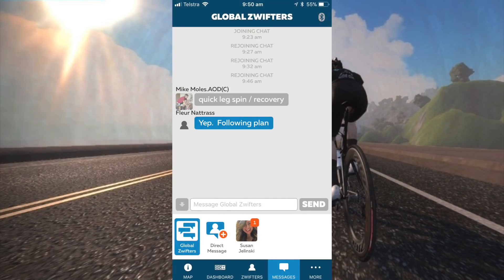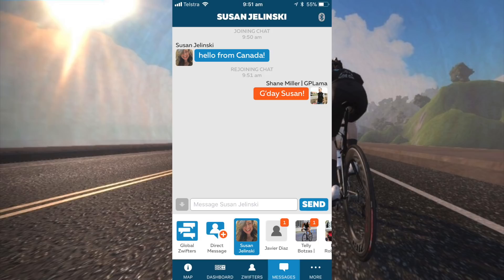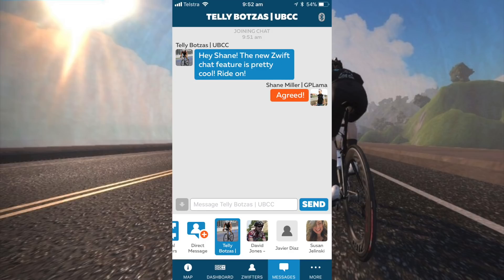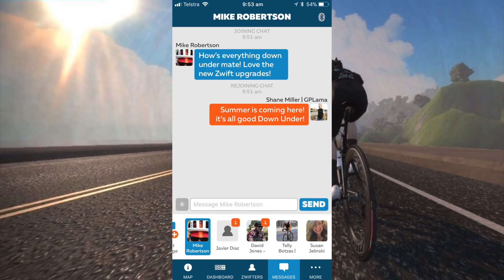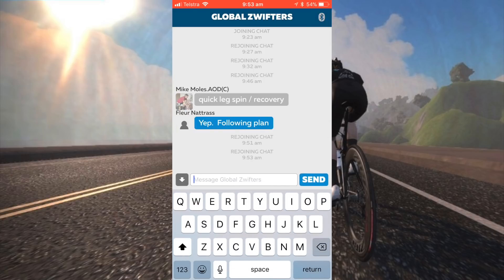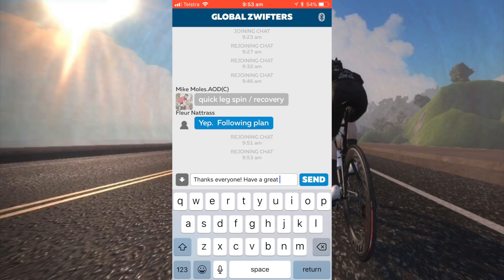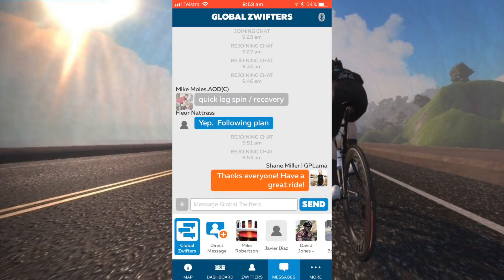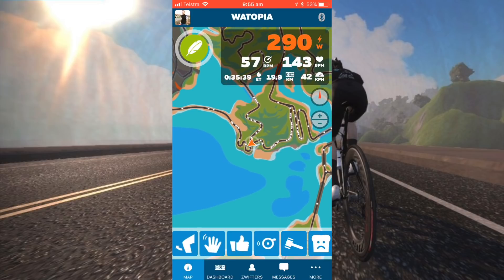Zwift Companion App: In Game Messaging How To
Announced in Zwift Mobile Link 2.1.0 for both iOS and Android - New Messaging screen. Chat with people around you or directly with other Zwifters. Here's a quick rundown in today's Swift Zwift Tip!